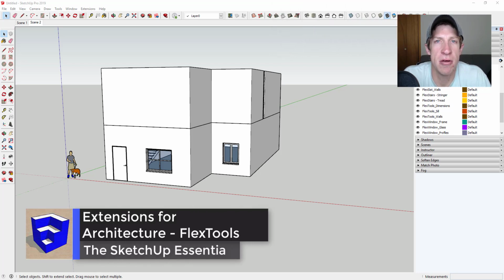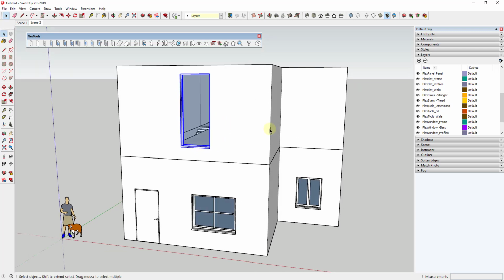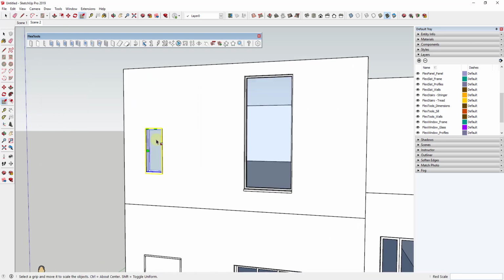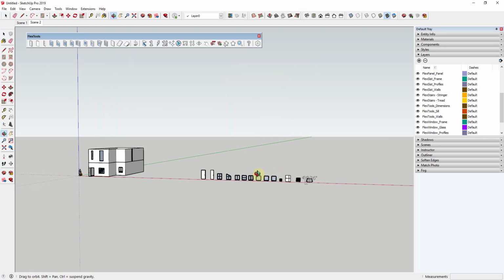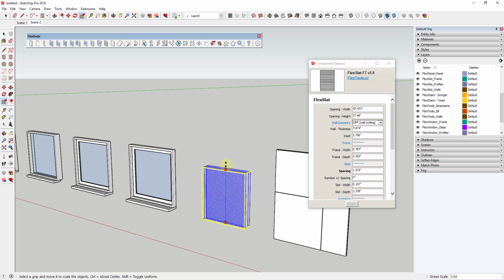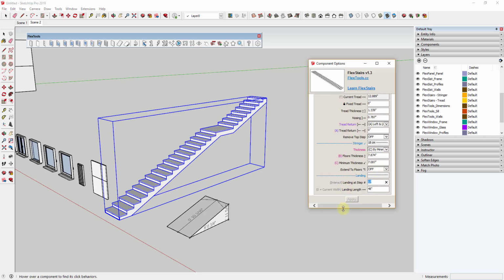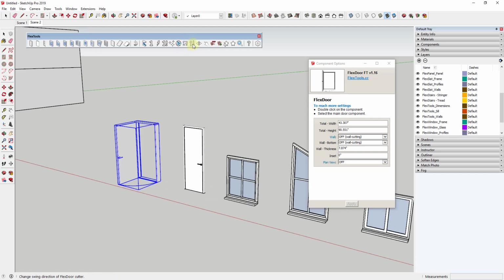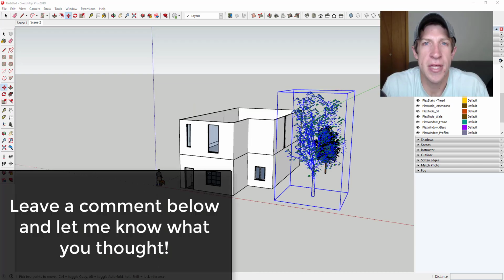SketchUp Extensions FOR ARCHITECTURE - FlexTools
In this video, we check out Flex Tools - a SketchUp extension containing a number of different dynamic components that make creating architectural items like doors, windows, stairs, and more easy!